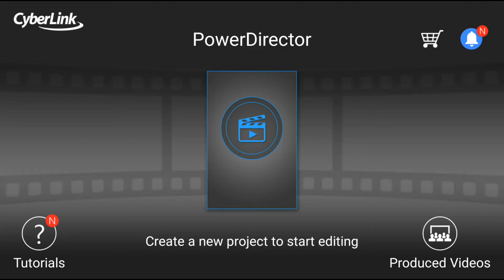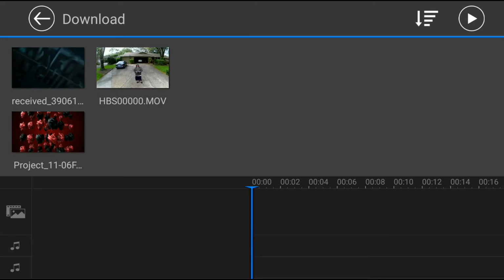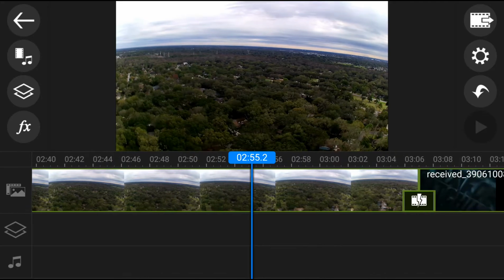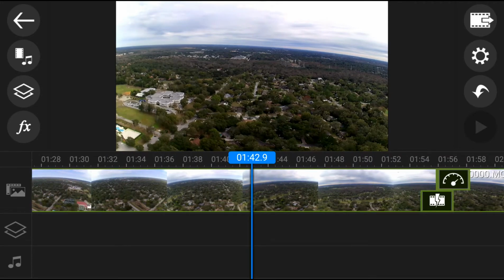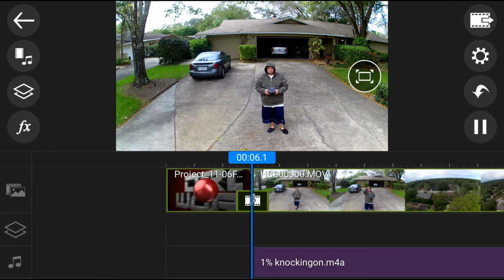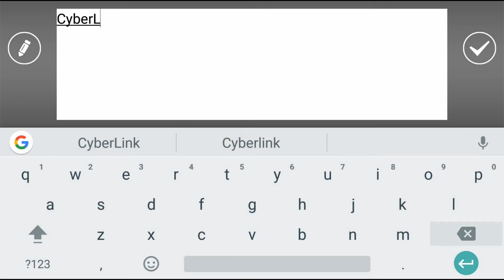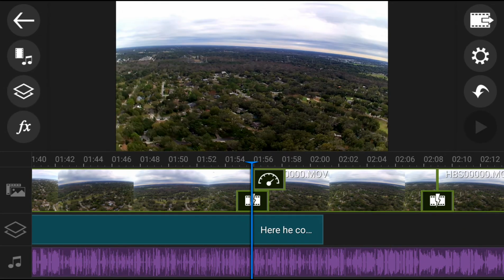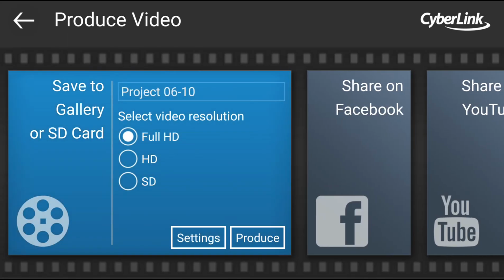How To Edit Videos On Your Android Device For YouTube